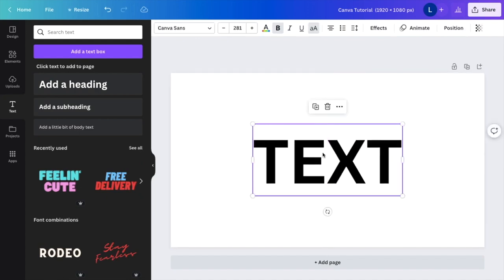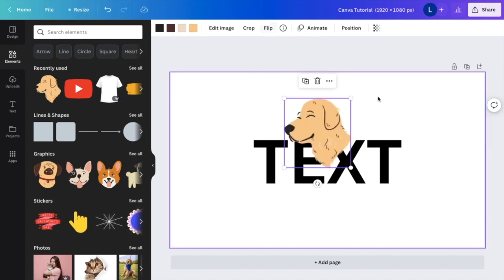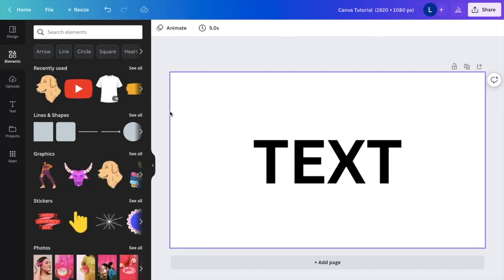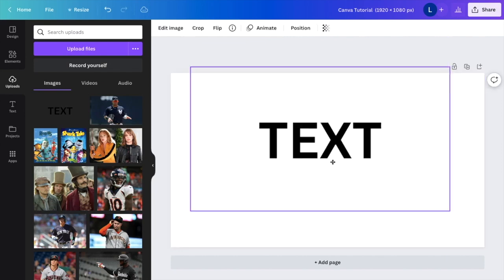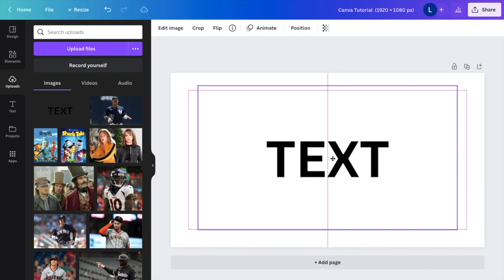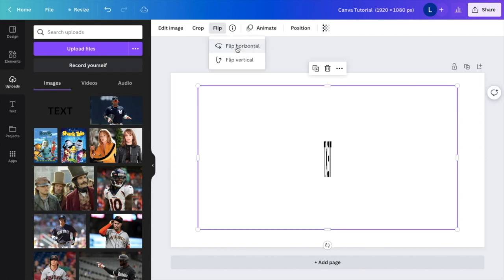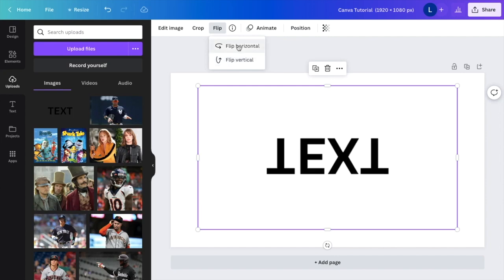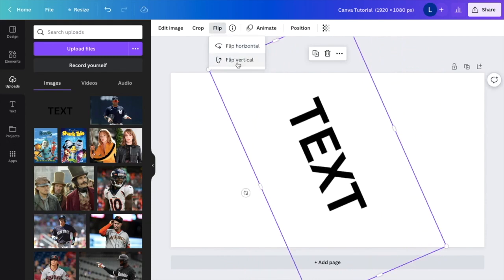How To Flip Text In Canva | Canva Tutorial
To flip text in Canva, follow these steps:

Select the text element you want to flip by clicking on it.

Click on the "Position" button located in the top toolbar.

In the "Position" menu, select the "Flip horizontally" or "Flip vertically" option, depending on the direction you want to flip the text.

Once you've selected the appropriate flip option, the text will flip in the desired direction.

Note: You can also use the keyboard shortcuts "Ctrl + H" to flip horizontally or "Ctrl + V" to flip vertically in Windows, or "Cmd + H" to flip horizontally or "Cmd + V" to flip vertically on a Mac.